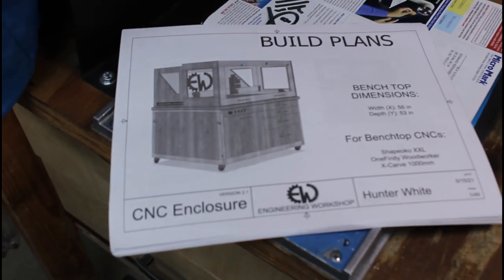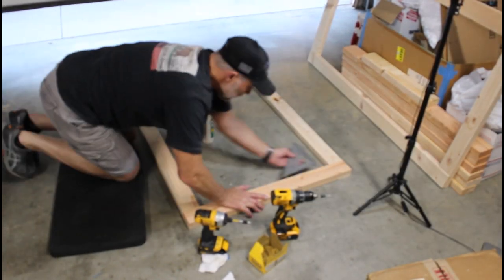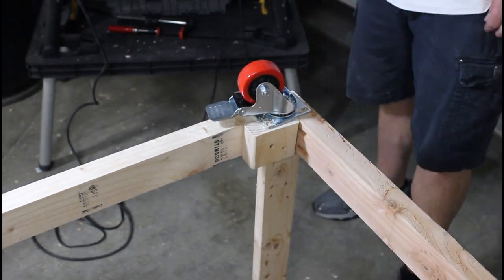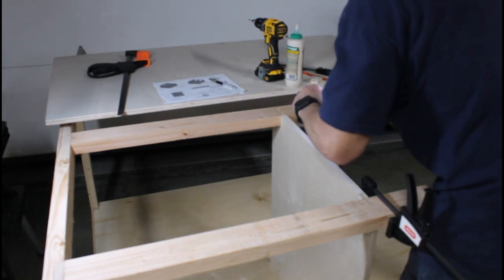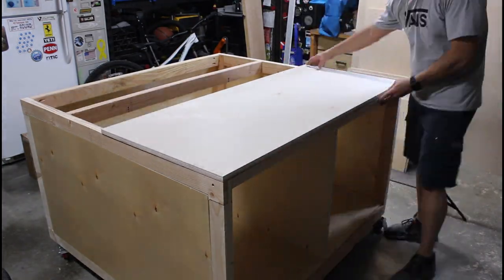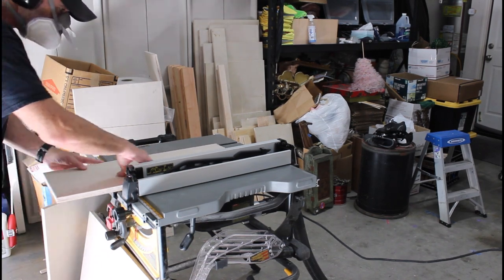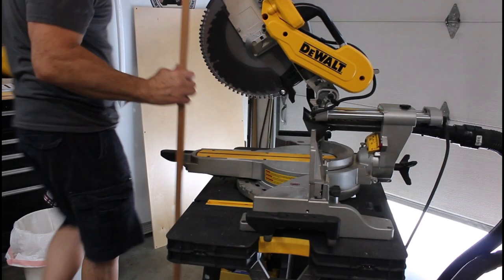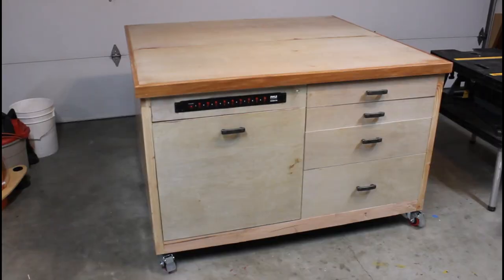CNC Cabinet Build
I built a Cabinet for my CNC Router
PDU Power Strip Surge Protector
24 Inch Hardware 3-Section Full Extension Ball Bearing Side Mount Drawer Slides

DEWALT 10-inch Table Saw
DEWALT Thickness Planer 13-Inch (DW735X)
DEWALT Miter Saw, 12-Inch, Double Bevel, Compound
DEWALT 20V MAX* Cordless Drill Combo Kit
Kreg K4 Pocket Hole Jig
Duck Brand 286373 Indoor/Outdoor Carpet Tape